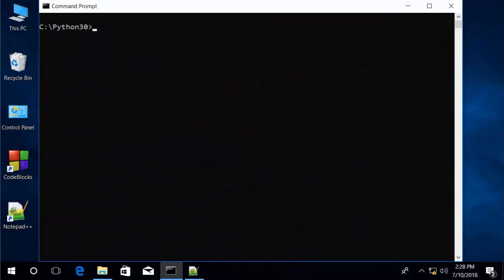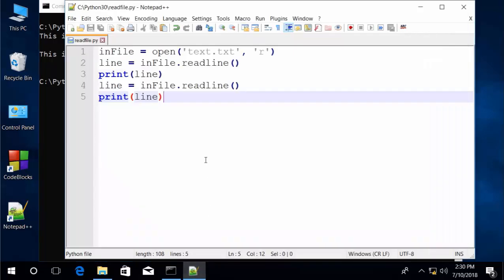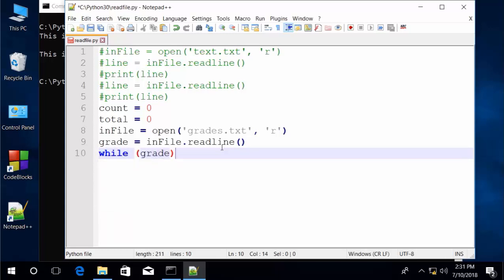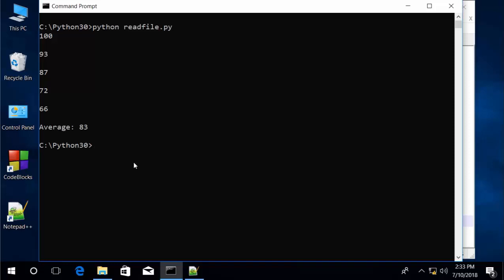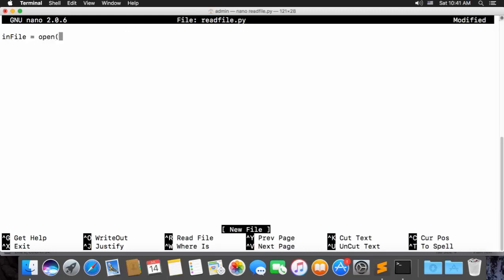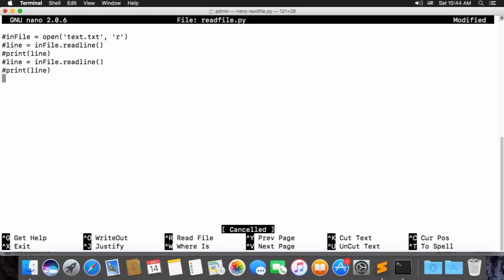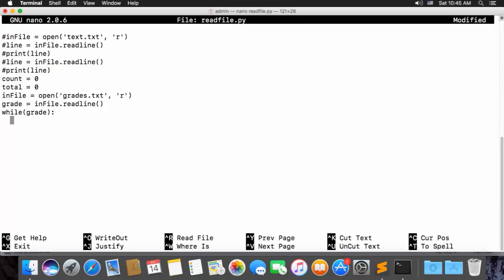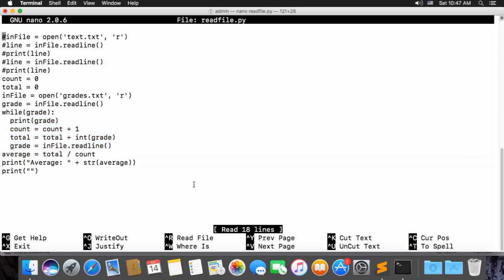How To Read Data From A File In Python 2.7 For Absolute Beginner On Windows 10 And Mac OS Sierra #31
How To Read Data From A File In Python 2.7
Reading and Writing Files in Python

When you’re working with Python, you don’t need to import a library in order to read and write files. It’s handled natively in the language, albeit in a unique manner.

The first thing you’ll need to do is use Python’s built-in open function to get a file object.

The open function opens a file. It’s simple.

When you use the open function, it returns something called a file object. File objects contain methods and attributes that can be used to collect information about the file you opened. They can also be used to manipulate said file.

For example, the mode attribute of a file object tells you which mode a file was opened in. And the name attribute tells you the name of the file that the file object has opened.

You must understand that a file and file object are two wholly separate – yet related – things.

How to Create a Text File

With Python you can create a .text files (text.txt) by using the code, we have demonstrated here how you can do this

Step 1)

 f= open("text.txt","w+")

    We declared the variable f to open a file named text.txt. Open takes 2 arguments, the file that we want to open and a string that represents the kinds of permission or operation we want to do on the file
    Here we used "w" letter in our argument, which indicates write and the plus sign that means it will create a file if it does not exist in library
    The available option beside "w" are "r" for read and "a" for append and plus sign means if it is not there then create it

Step 2)

for i in range(10):
     f.write("This is line %d\r\n" % (i+1))

    We have a for loop that runs over a range of 10 numbers.
    Using the write function to enter data into the file.
    The output we want to iterate in the file is "this is line number", which we declare with write function and then percent d (displays integer)
    So basically we are putting in the line number that we are writing, then putting it in a carriage return and a new line character

Step 3)

 f.close()

    This will close the instance of the file text.txt stored

Summary

    Python allows you to read, write and delete files.
    Use the function open("filename","w+") to create a file. ...
    To append data to an existing file use the command open("Filename", "a")
    Use the read function to read the ENTIRE contents of a file.
    Use the readlines function to read the content of the file one by one.